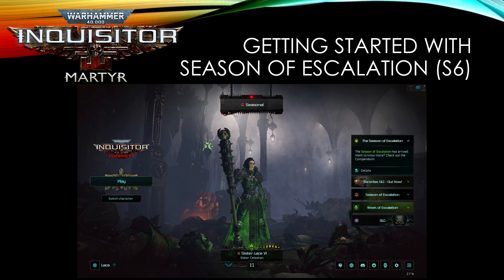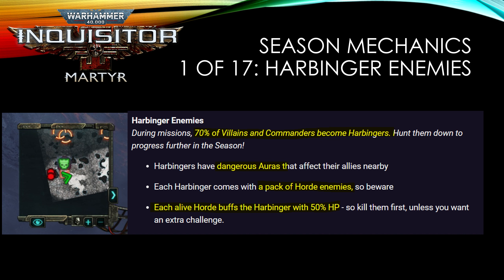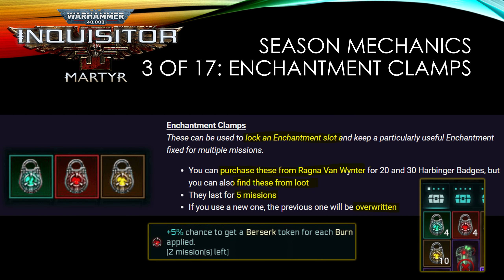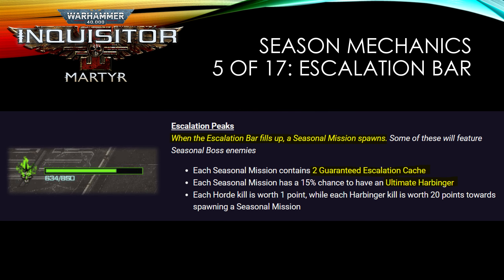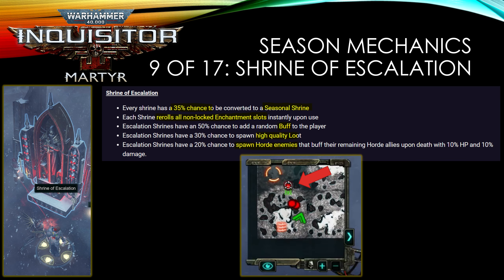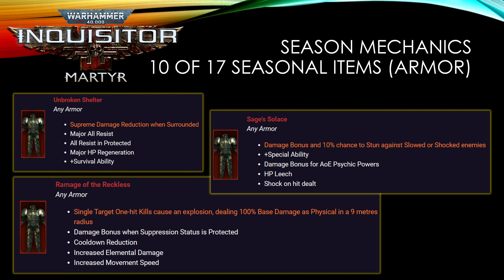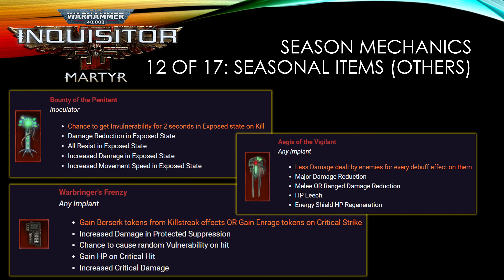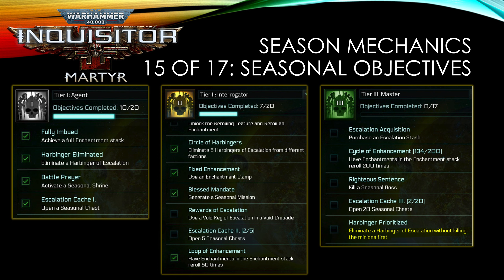[Warhammer 40K Inquisitor] Season of Escalation Guide / Tips & Tricks (Season 6)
For those who are considering starting the new season 6, this guide is for you. I must say, I enjoy this Season of Escalation a lot. The Emperor protects!